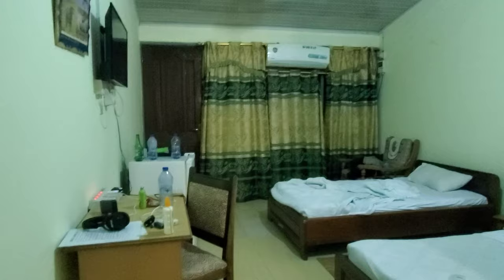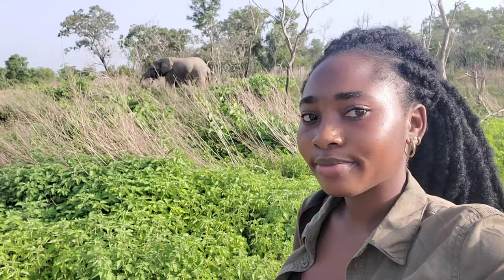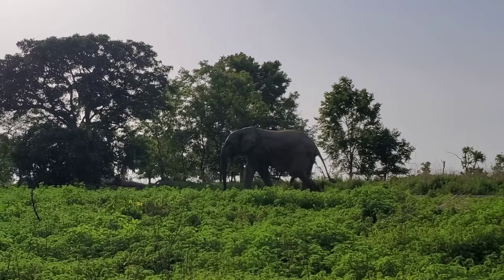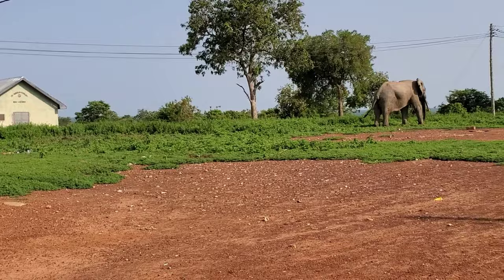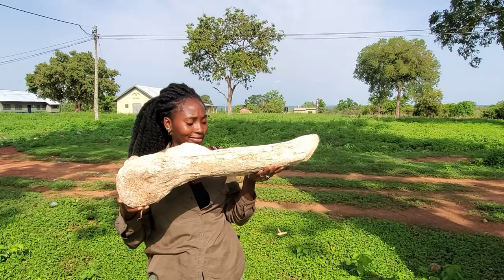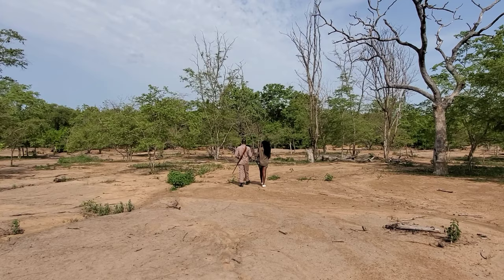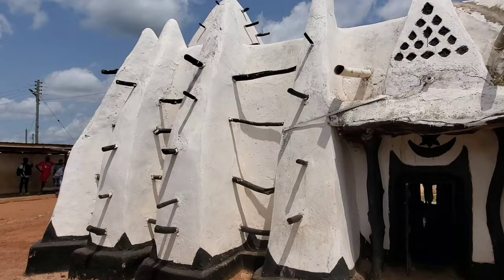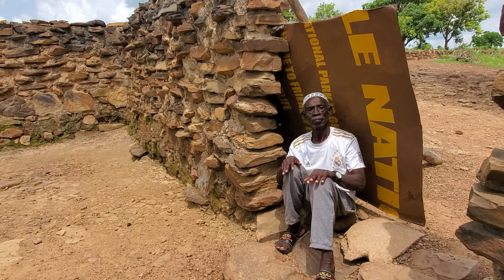Ghana Safari (Mole National Park)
All you have to know about Mole National Park is in this video.

Accommodation
Safari prices
Animals in the Park etc.

Budget friendly prices stated too.